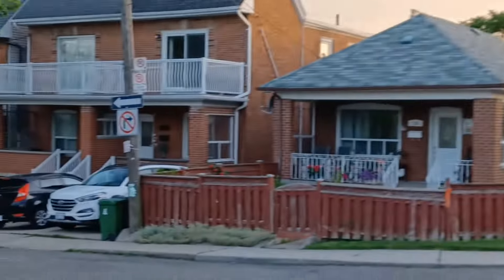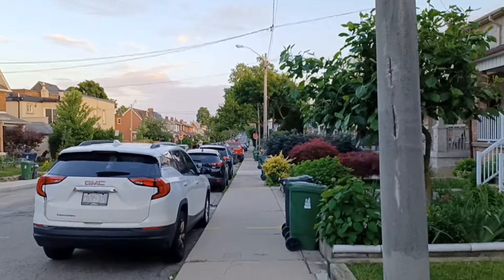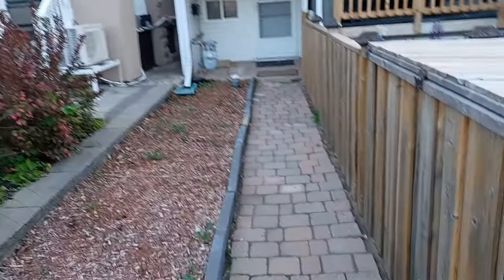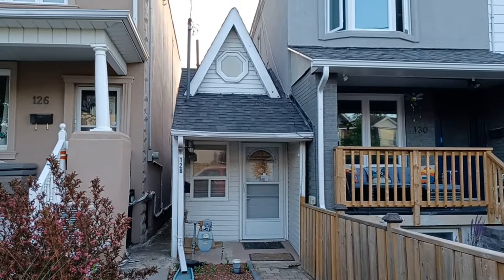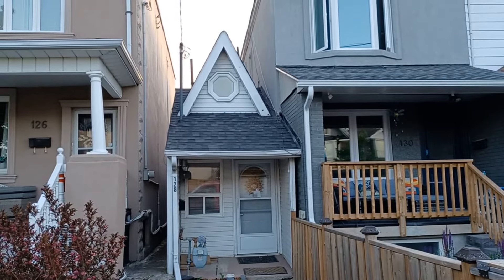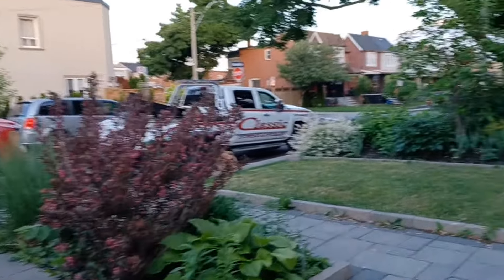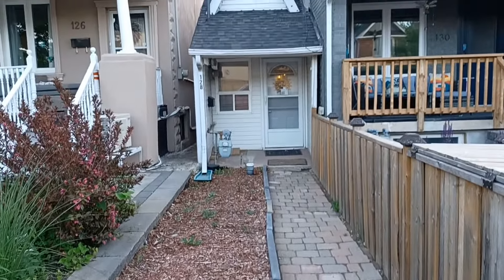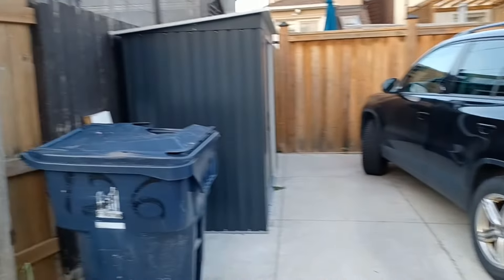The Tiniest House In Toronto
I take you on a walk to The Tiniest House in Toronto.

Located at 128 Day Avenue, Toronto, Canada.